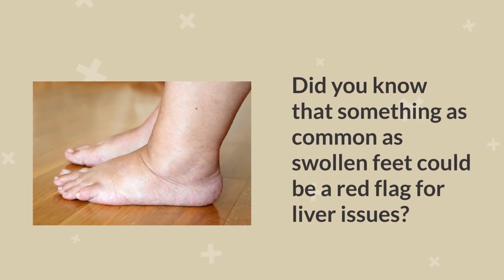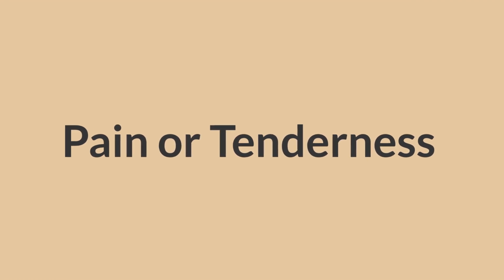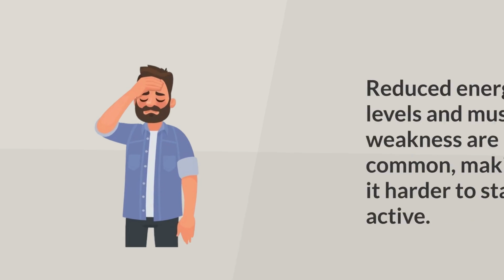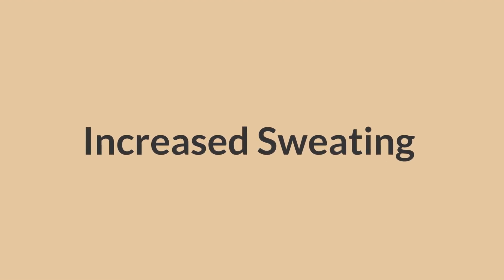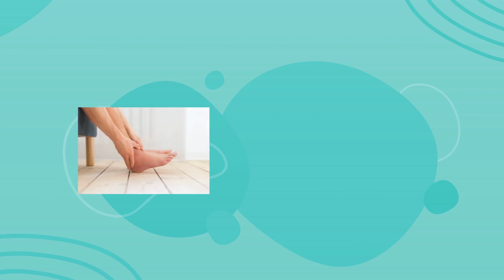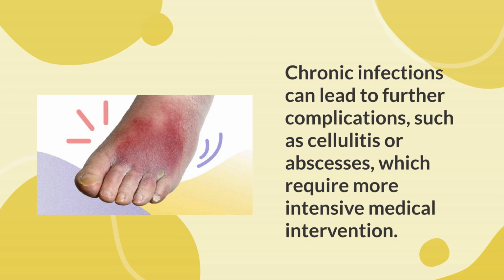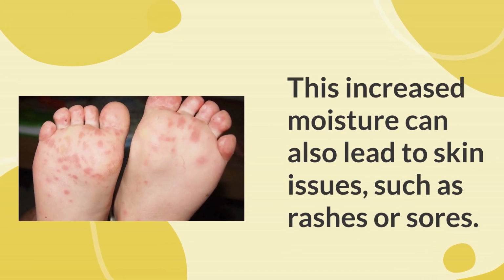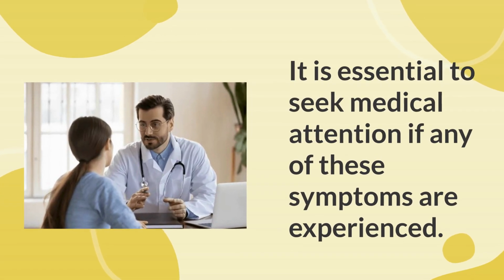25 Ways Your Feet Are WARNING You About Your Liver!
Did you know that something as common as swollen feet could be a red flag for liver issues? Or that the color of your skin and even the smell of your feet might be sending urgent signals about your liver's condition? In this video, we'll delve into the 25 ways your feet could be telling you your liver is in trouble.

Summary:
Swollen Feet
Swollen feet can be a sign of fluid retention, often due to liver failure. Fluid builds up because of poor circulation and low blood protein levels.

Yellowing of the Skin (Jaundice)
Yellow discoloration of the skin and whites of the eyes, known as jaundice, occurs when the liver cannot filter bilirubin from the blood effectively. This yellowing can extend to the feet, giving them a distinctive hue. Jaundice is often accompanied by other symptoms like dark urine and pale stools.

Bruising Easily
Liver disease can lead to reduced production of clotting factors, making the skin more prone to bruising, including on the feet. Even minor bumps or pressure can cause noticeable bruises.

Pain or Tenderness
Have you ever experienced unexplained pain or tenderness in your feet? Pain in the feet could be due to inflammation or fluid buildup. This discomfort might be a sign of advanced liver disease or portal hypertension.

Pale or Cold Feet
Do your feet often feel cold or look pale? Poor circulation can cause feet to appear pale and feel cold. Reduced liver function affects blood flow and temperature regulation, leading to these symptoms.

Changes in Nail Appearance
Nails may become brittle, develop ridges, or change color (yellowing or darkening) due to liver disease. These changes can indicate nutrient absorption issues, which affect nail health. Brittle nails can break easily, while ridges might give your nails a rough texture.